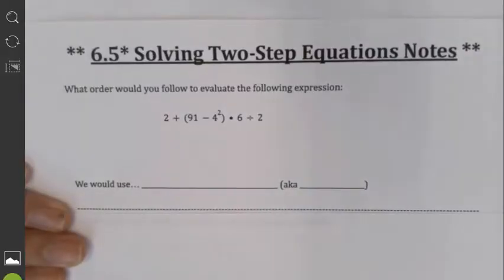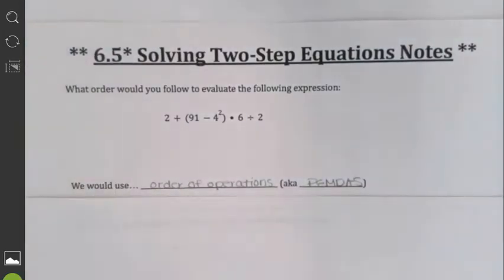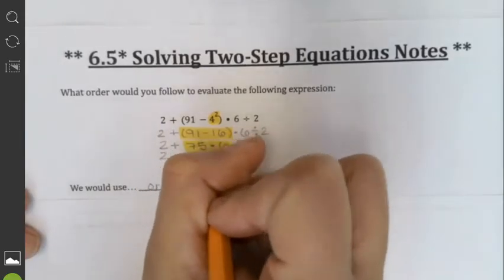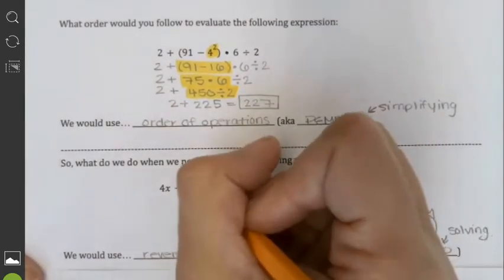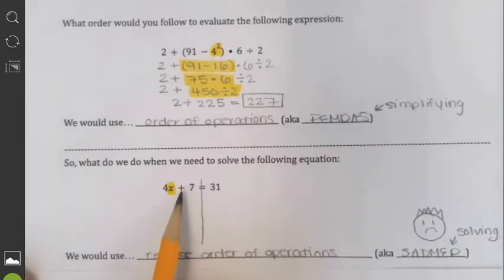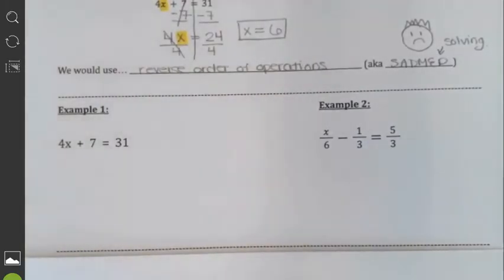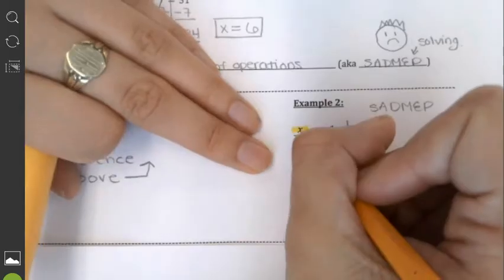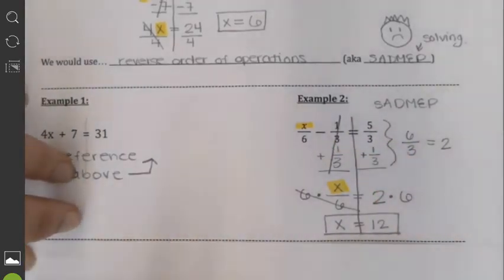6.5 Solving Two Step Equations